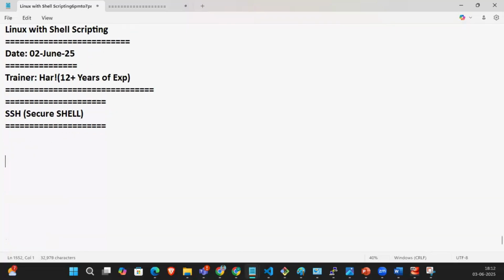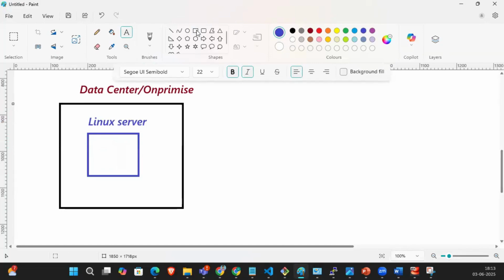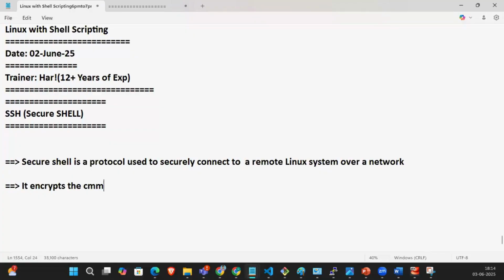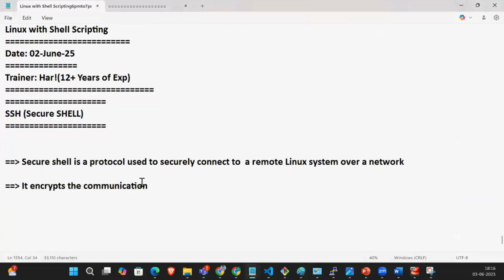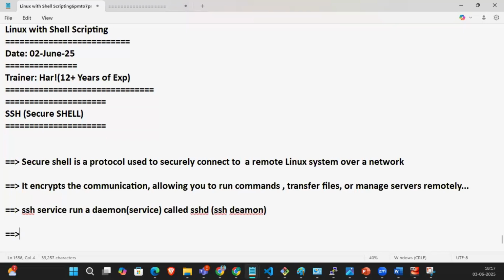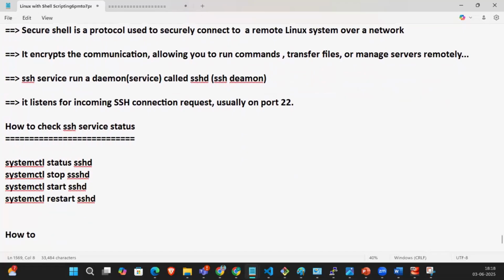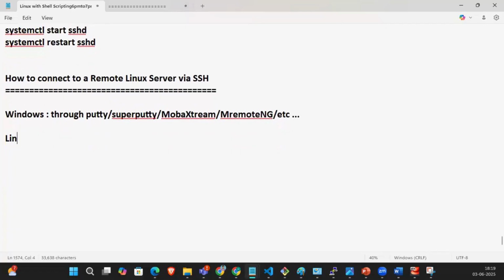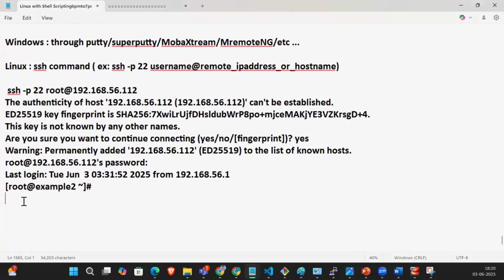7 Powerful SSH Config Tricks Every DevOps Engineer Should Learn Today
Struggling with SSH configuration? This video breaks down SSH configuration in a simple, practical way.
Learn SSH configuration step-by-step with real-time examples used in DevOps projects.

This SSH configuration tutorial covers SSH config file, secure login, automation, and best practices. Perfect for IT students, job seekers, DevOps engineers, and beginners. Master SSH configuration for Linux, AWS, and cloud environments